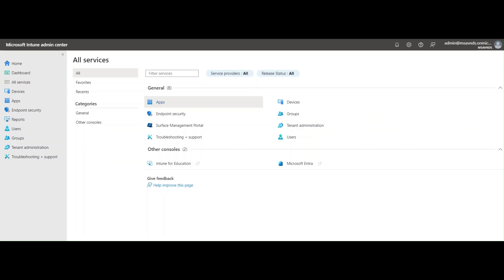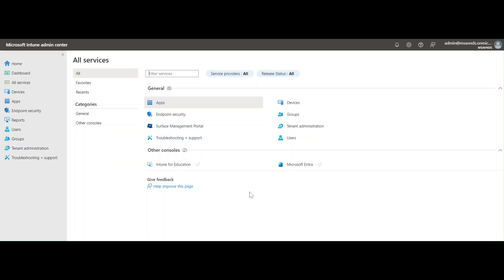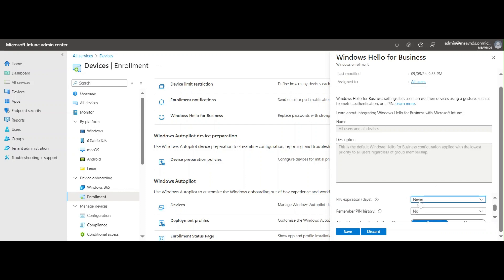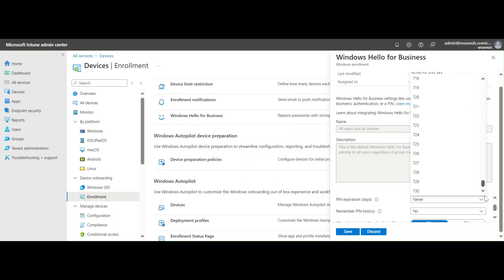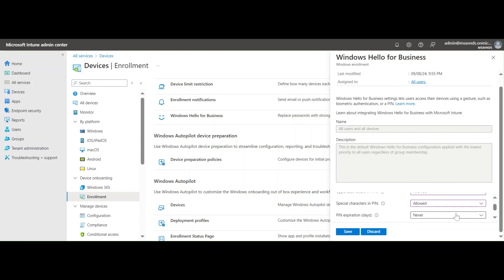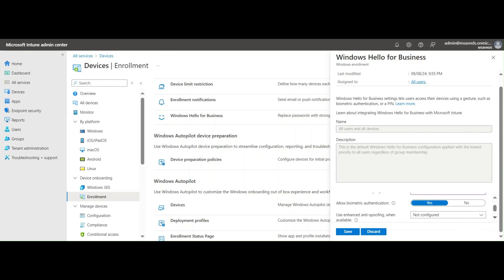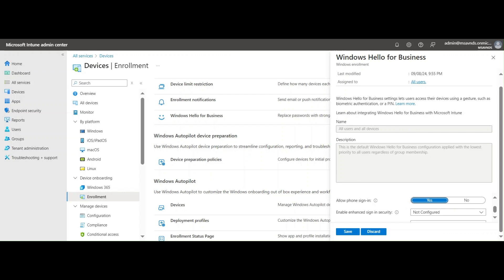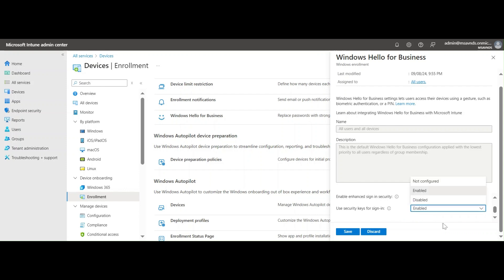Windows Hello for Business setup via Intune